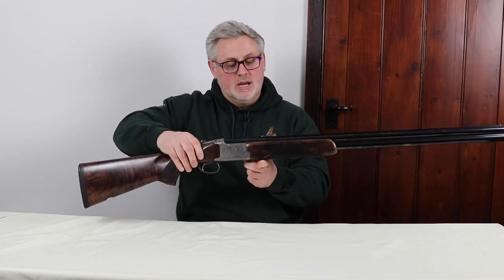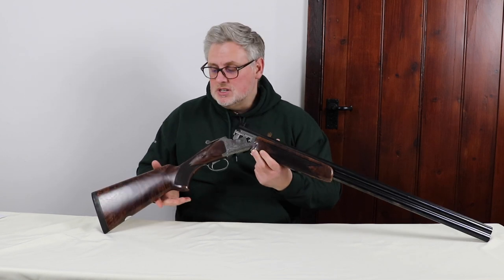Review of the 2021 Miroku M K Game (Shooters Vlogg 28)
Here I review Miroku's brand new game scene engraved gun.